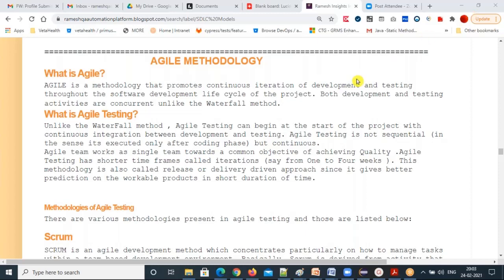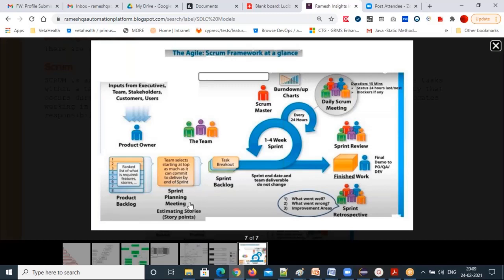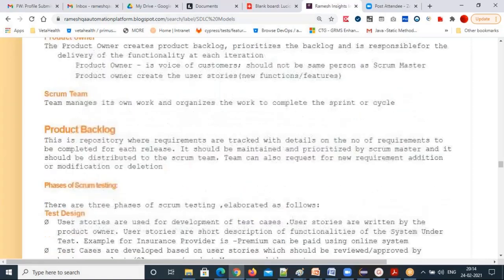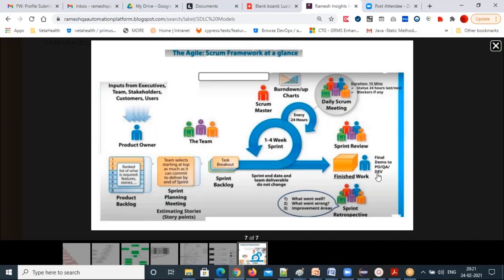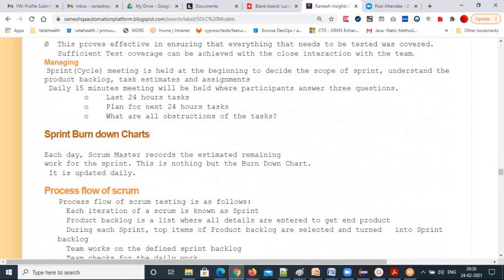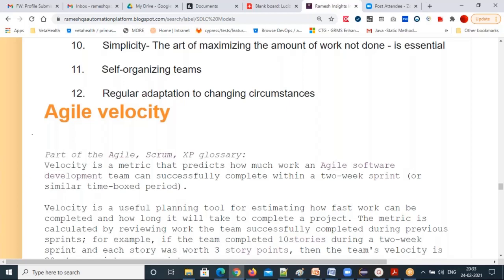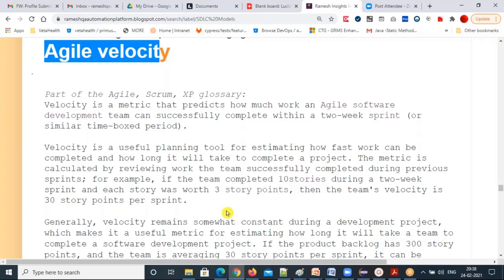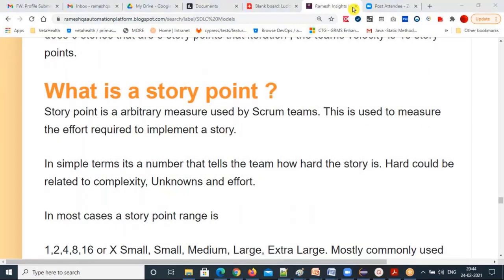VIDEO#20---AGILE SCRUM METHODOLOGY FEB25 2021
WHAT IS AGILE SCRUM METHODOLOGY
WHO ARE PARTICIPANTS IN AGILE SCRUM
PRODUCT OWNER
SCRUM TEAM
SCRUM MASTER
WHAT IS PRODUCT BACKLOG
SPRINT PLAN MEETING
SPRINT BACKLOG
DAILY SCRUM MEETING
SPRINT RETROSPECTION MEETING
AGILE VELOCITY
STORY POINTS